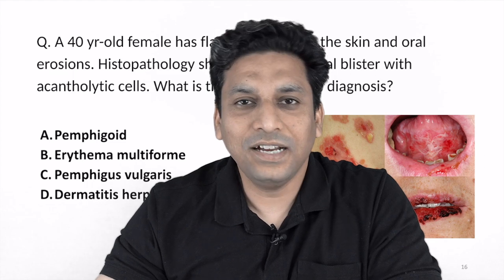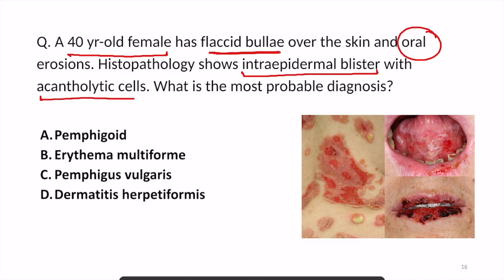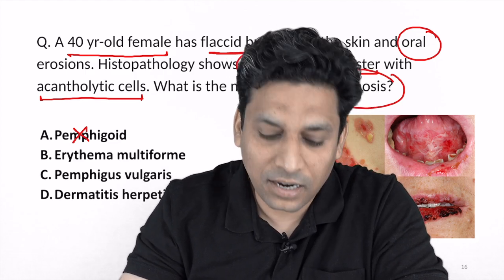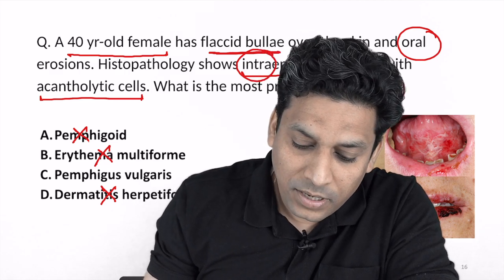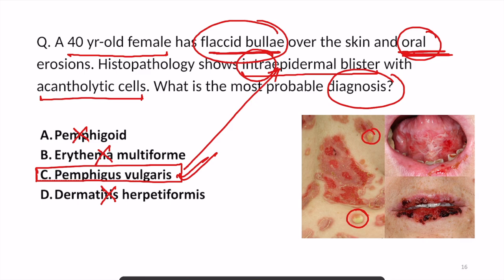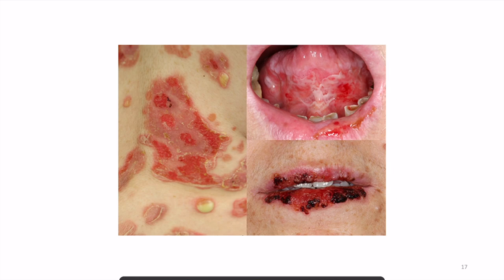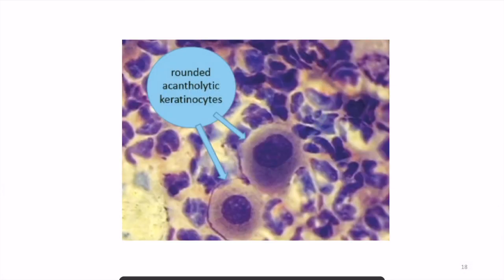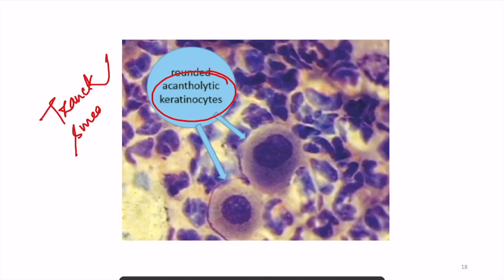2 MINUTES DERMATOLOGY : PEMPHIGUS VULGARIS